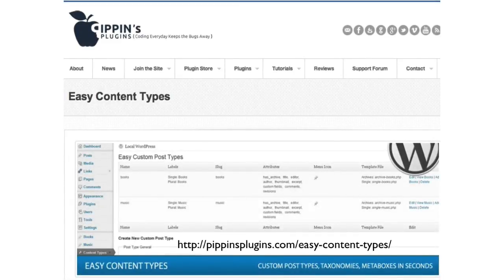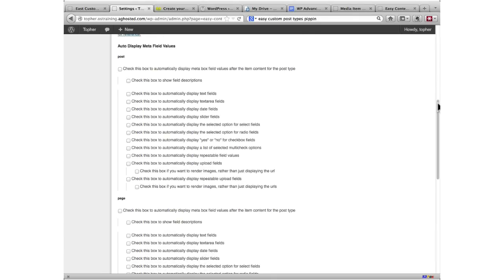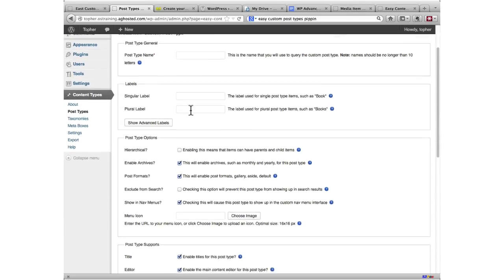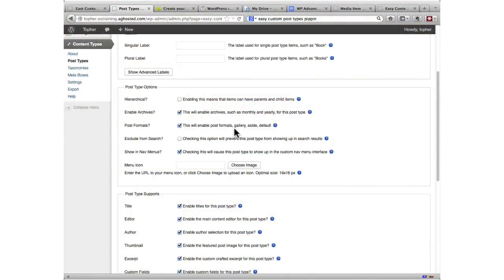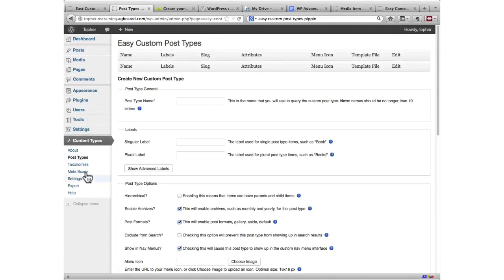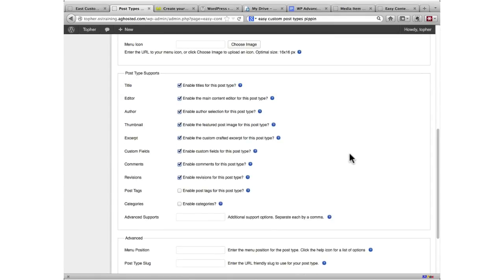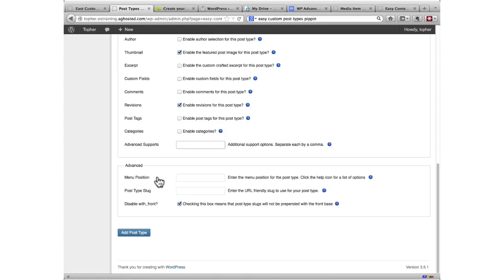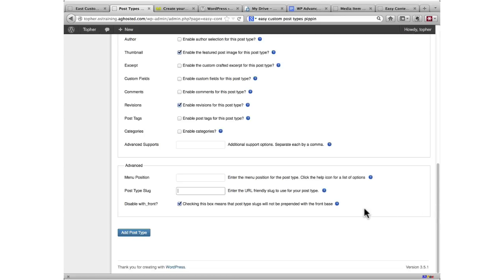Introduction to Plugin Settings in WordPress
In this video, we will be going over Plugin Settings in WordPress